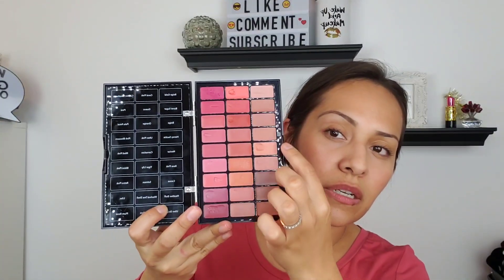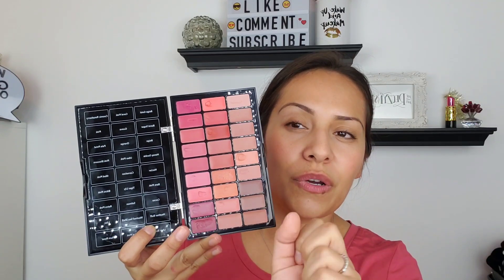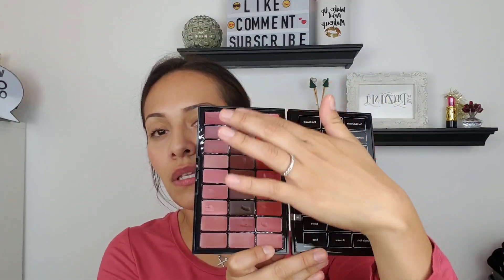Surprise Bobbi Brown | CLOSED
One Lucky Winner will receive:

☆Bobbi Brown Artist Palette for Lips

Official Rules:
▪︎You must be 18 years old
▪︎Live in the US

Winner will be announced November 16, 2019
Good luck😊